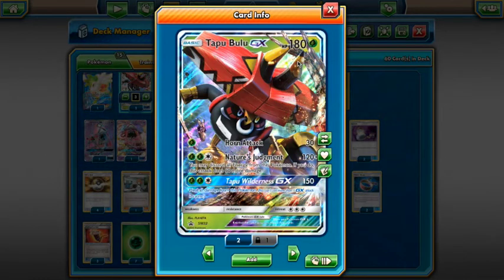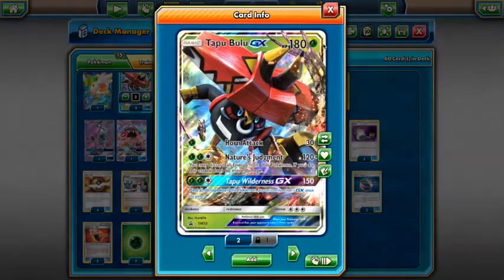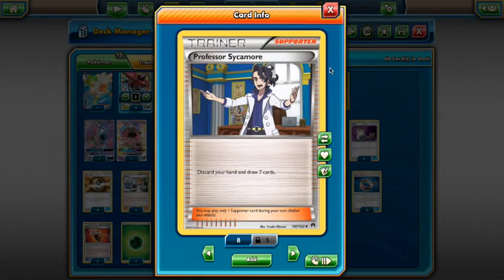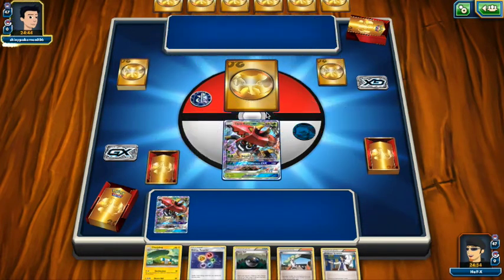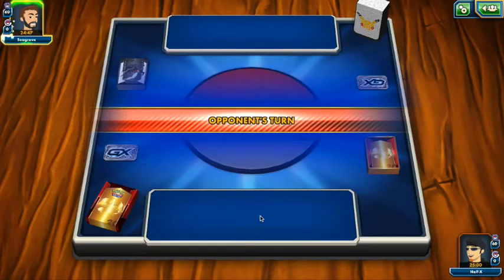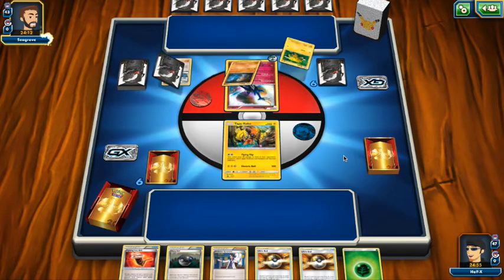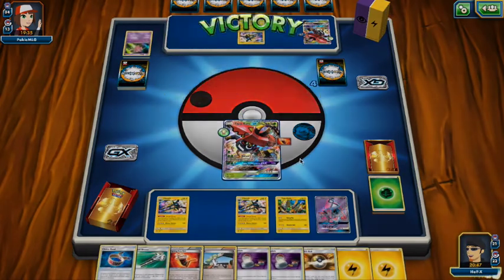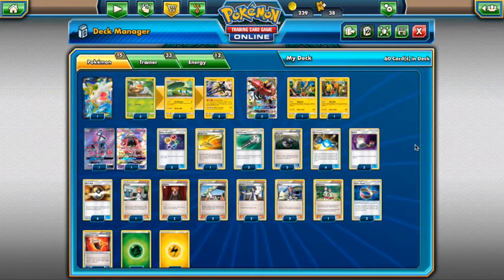Tapu Bulu/Vikavolt Deck list and Battles.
Andrew looks at possibly his favourite deck in the current format, Tapu Bulu/Vikavolt!

Ultimate Guard

YugiohCardMarket